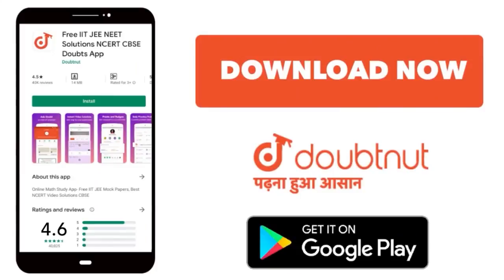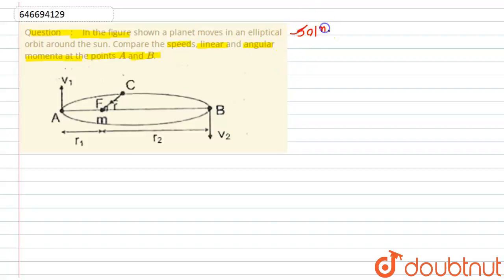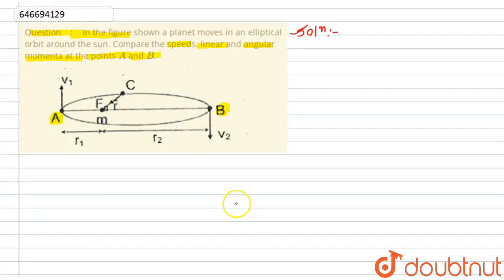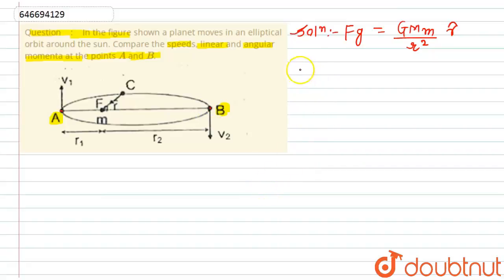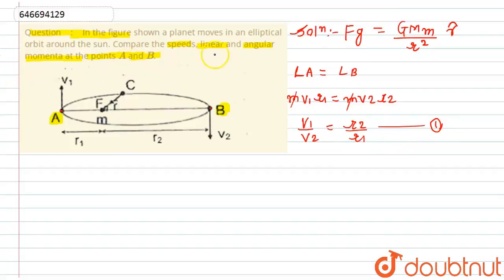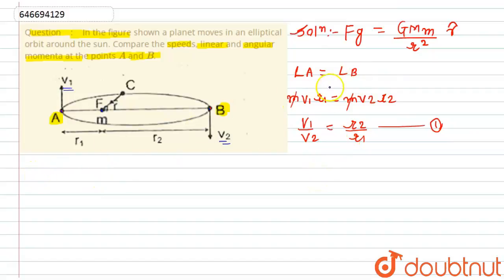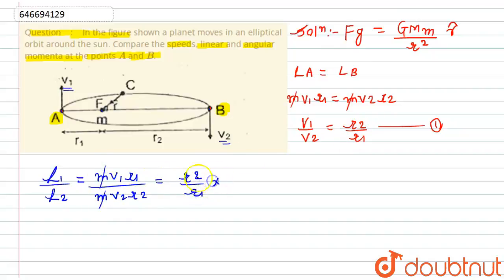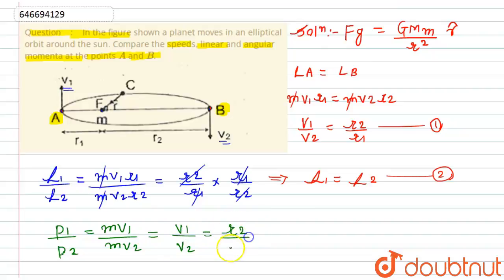In the figure shown a planet moves in an elliptical orbit around the sun. Compare the speeds, li...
In the figure shown a planet moves in an elliptical orbit around the sun. Compare the speeds, linear and angular momenta at the points A and B.
Class: 12
Subject: PHYSICS
Chapter: GRAVITATION
Board:IIT JEE

👉 Have Any Query? Ask Us.